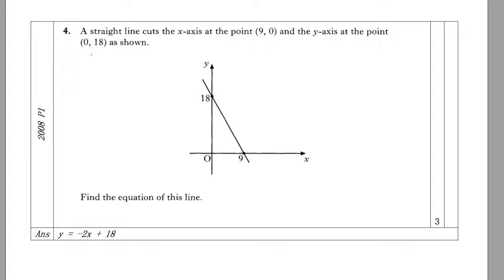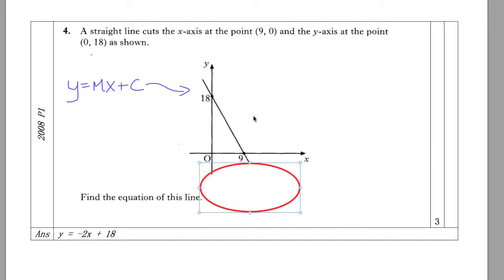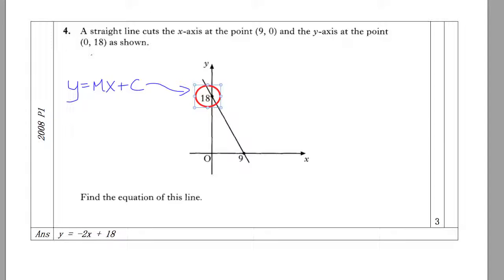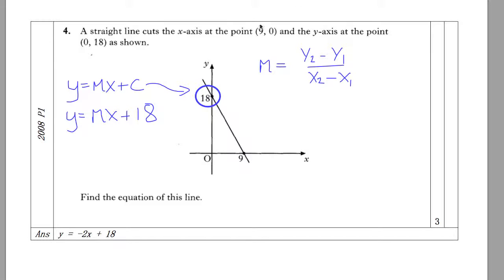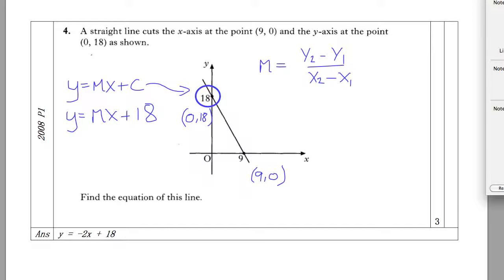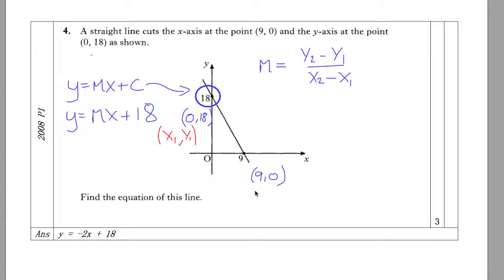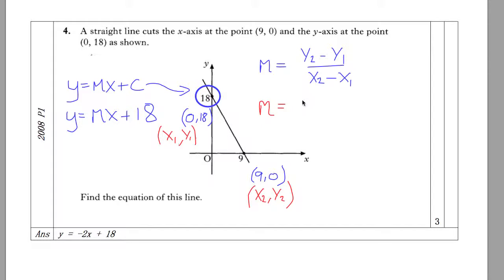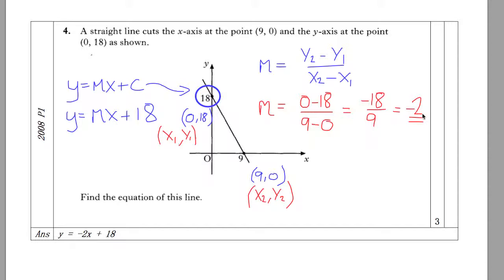Equation of line y=mx+c (Q4 2008)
Trying out my graphics tablet and mic. :-/